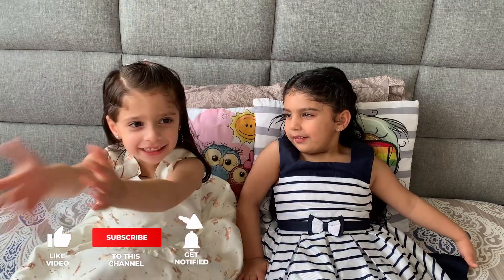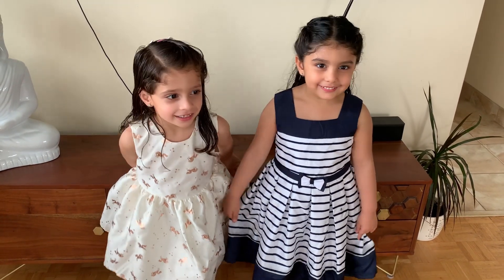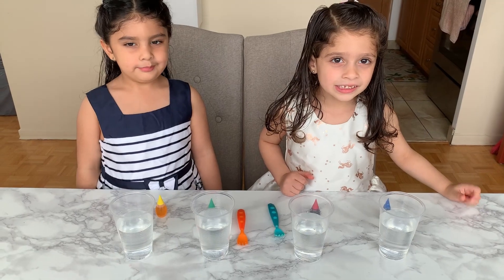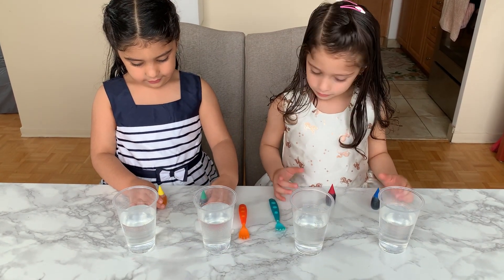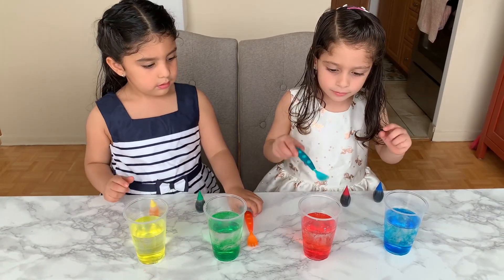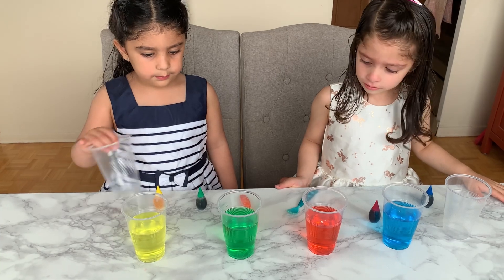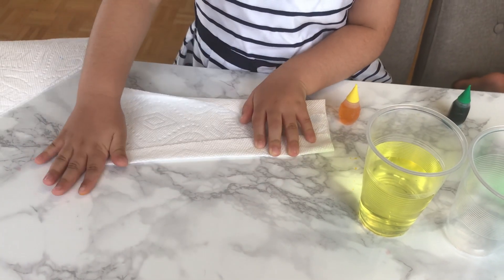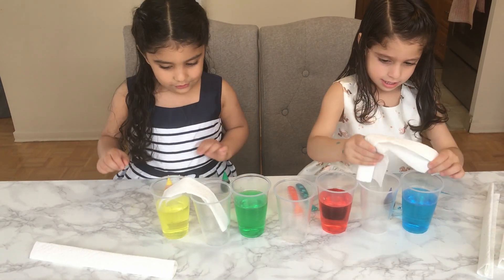Easy Science Experiments to do at Home that will Amaze Kids | Homemade Rainbow | Pari and Nizu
Easy Science Experiments to do at Home that will Amaze Kids. Homemade Rainbow with Pari and Nizu

About Our Channel: Welcome to Pari And Nizu Channel.  Parineti and Nizel enjoys watching Kids Toys and Pretend play videos on YouTube channels so we decided to make our own channel for Kid's Fun and Entertainment. We will do pretend play for kids,  girls dress up, playing with kids toys and other activities.  We Hope you will love and enjoy it.